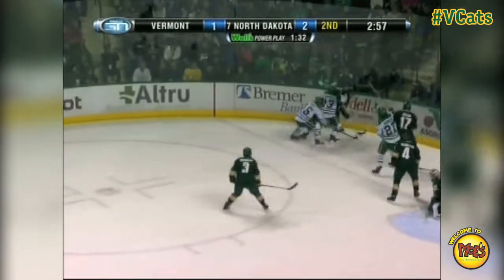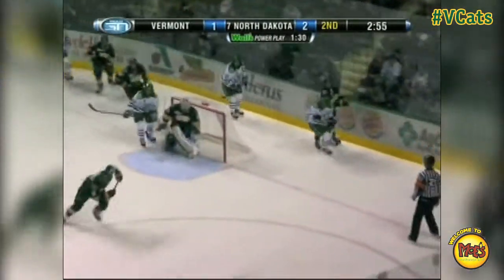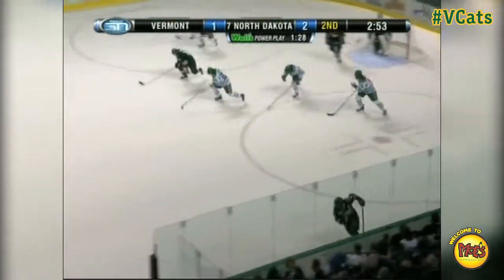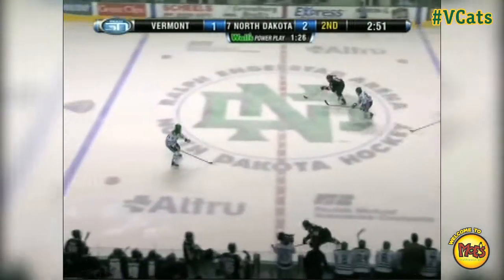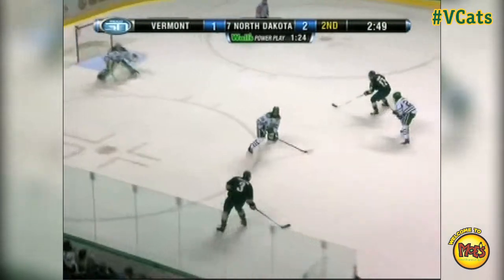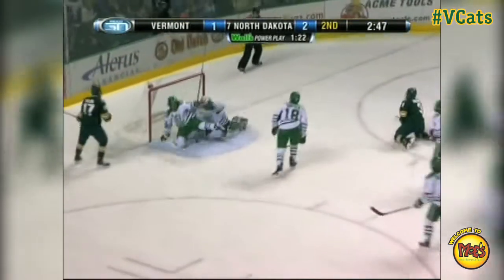Moe's Moe-Ment of the Week (10/17/2013)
Chris McCarthy of the men's hockey team scored a shorthanded goal to tie the score in last Saturday's game vs. North Dakota.